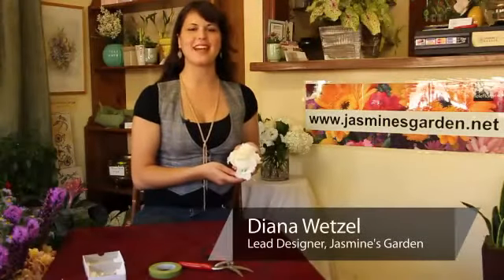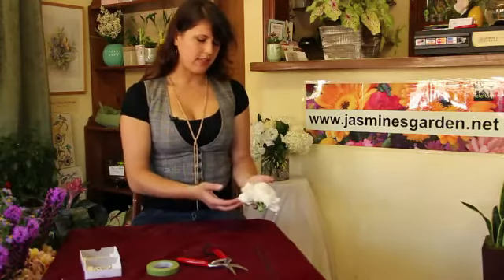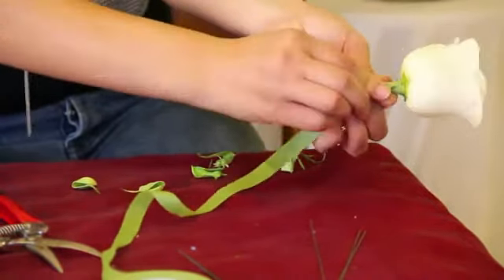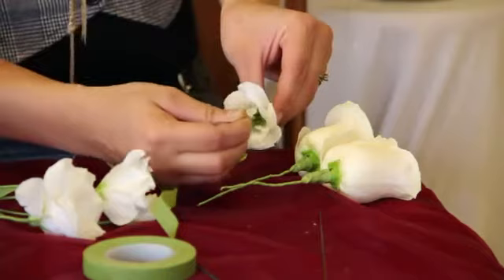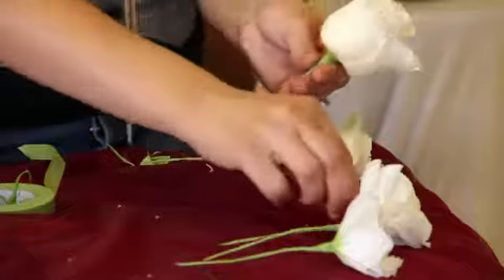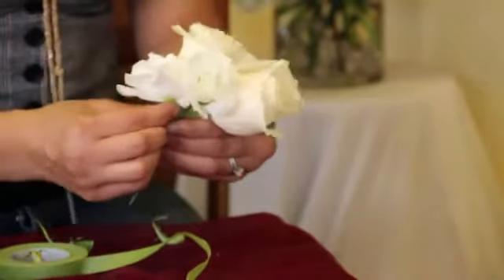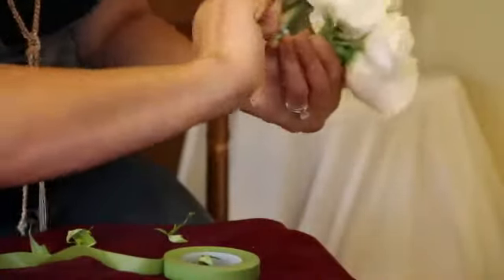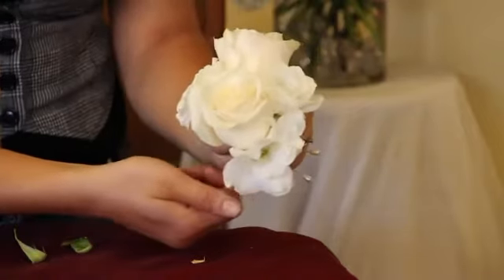How to Make Wrist Corsages With Roses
How to Make Wrist Corsages With Roses. Part of the series: Corsages. Many different types of flowers, including roses, can be used to make wrist corsages. Learn how to make wrist corsages with roses with help from the lead designer at Jasmine's Garden in this free video clip.